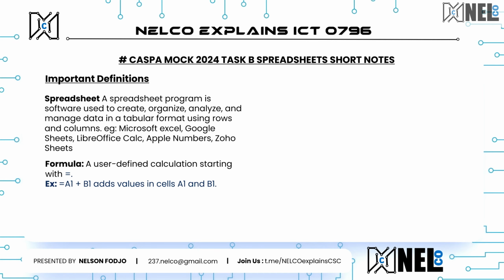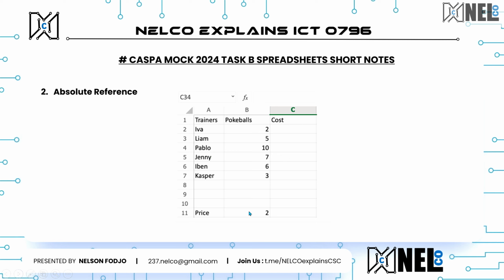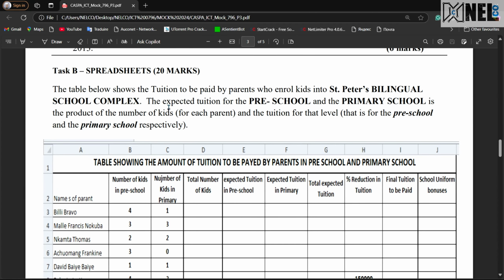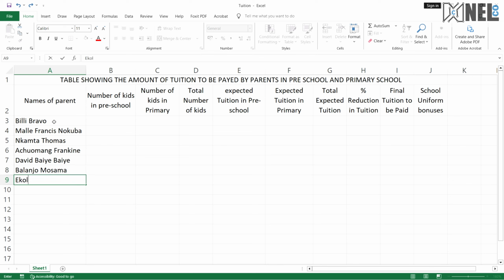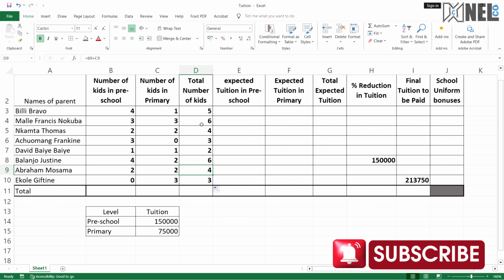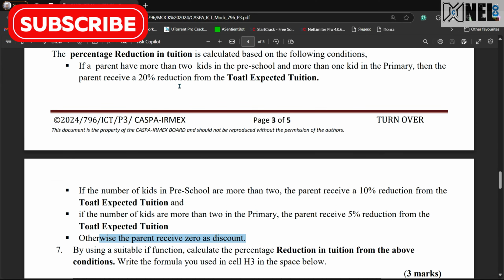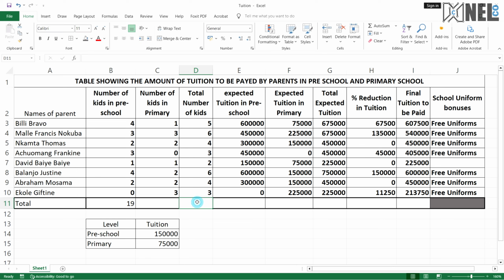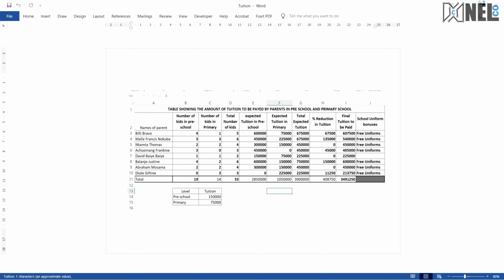CASPA INTERNATIONAL MOCK P3 2023 PART B SPREADSHEET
🎓 ICT CASPA Inter-Regional Mock 2024 - Paper 3, Section B (Spreadsheet) 🎥

Welcome to Part 2 of our ICT CASPA Inter-Regional Mock 2024 walkthrough! In this section, we dive into Microsoft Excel, breaking down key spreadsheet concepts that will help you ace your GCE AL ICT exam.

📚 What You'll Learn:
✅ Mastering absolute & relative cell referencing in Excel 🔄
✅ Understanding the differences between functions and formulas 🔢
✅ Performing basic operations to manipulate data efficiently 📊
✅ Step-by-step demonstrations and easy explanations 📝
✅ BONUS: Learn how to document your work using the snipping tool ✂️📸

⚠️ Note: This is a proposed solution and may contain errors. Comment any mistakes you find so we can improve future content!

✨ Trust the Process. We Move! 🚀